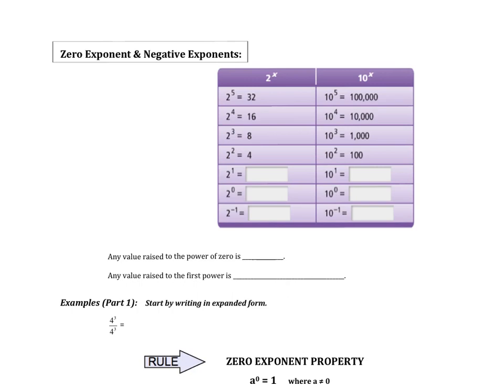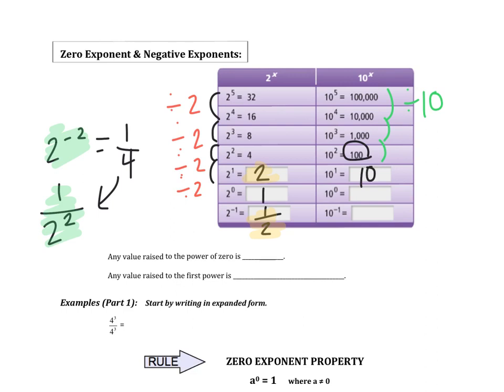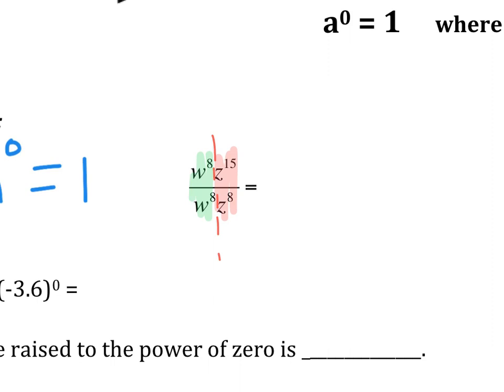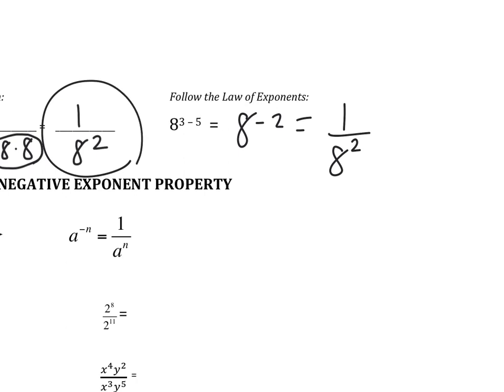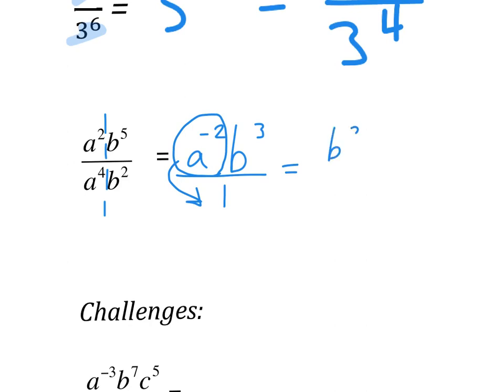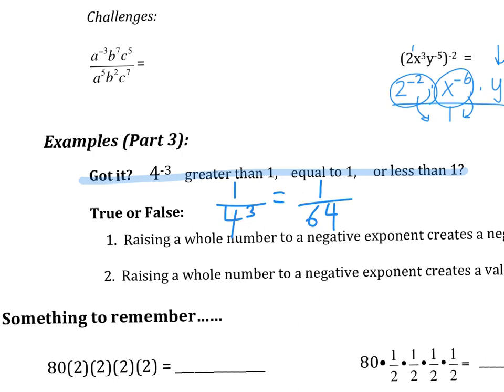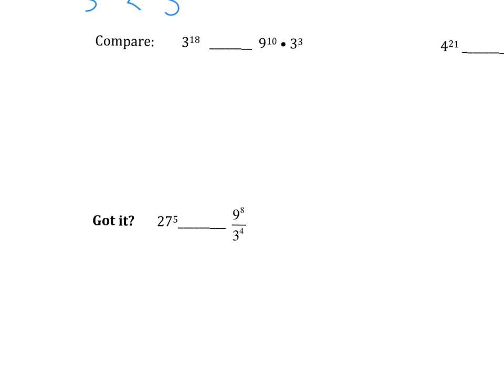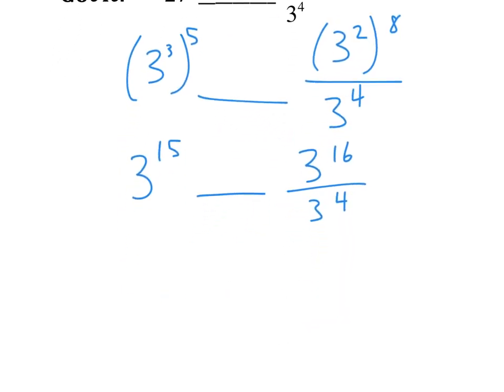Zero and negative exponents